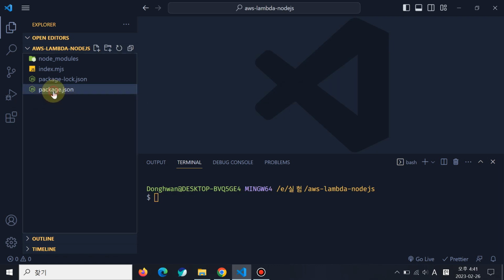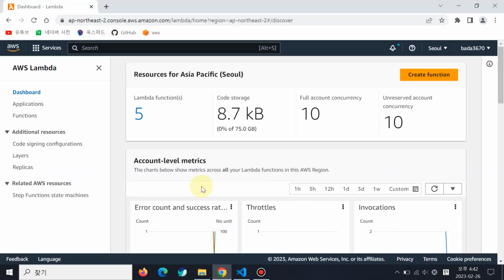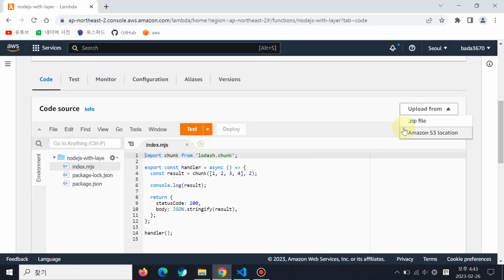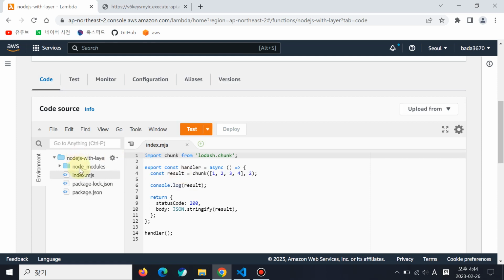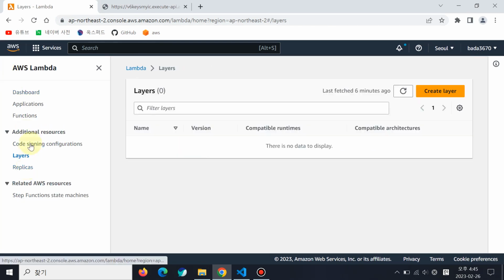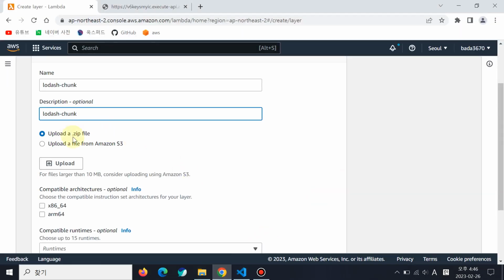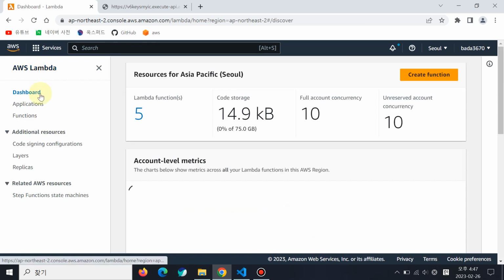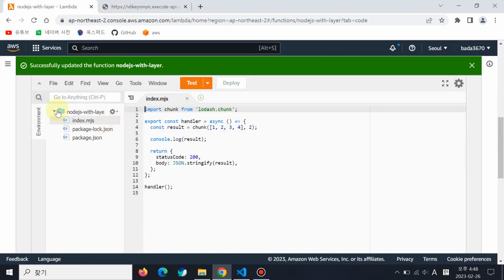Unlocking the Power of AWS Lambda Layers in NodeJS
AWS Lambda Layers offer a large advantage if your project frequently uses duplicate code. With Lambda Layers you're able to upload a Layer and reuse that Layer on as many Lambda functions as you want.

It has 2 advantages:
- it reduces the size of the bundle
- it makes it possible to re-use the extracted code across several functions.

🕐 Timestamps:
00:00 Introduction
00:22 Creating a local layer
01:15 Creating a test Lambda function on AWS
02:33 Creating our Lambda layer to AWS
03:48 Outro